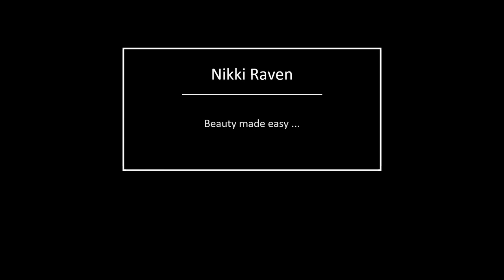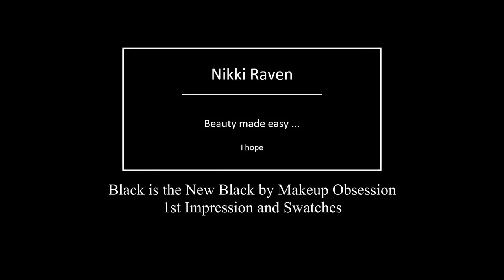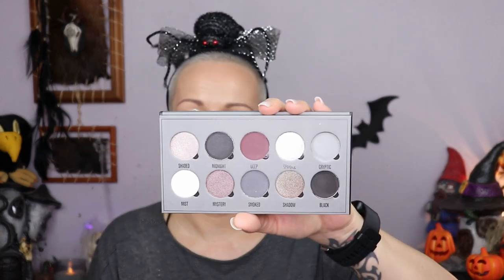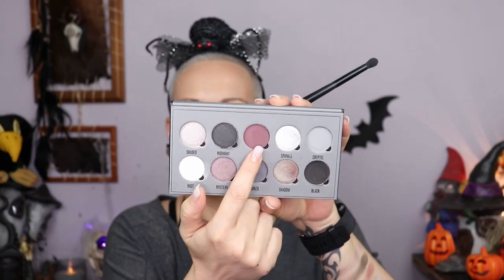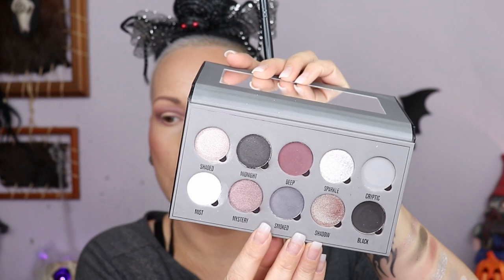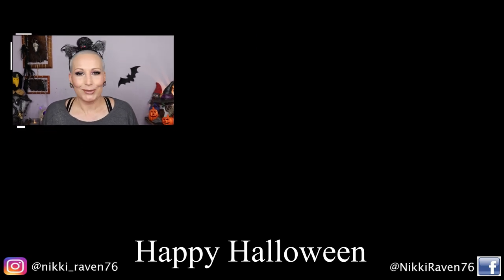BLACK IS THE NEW BLACK by Makeup Obsession | 1st Impression and Swatches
Welcome my Beauties! Today my first impression on the NEW Black Is The New Black by Makeup Obsession

My Makeup:

Base:
Primer: Fenty Beauty Pro Filt'r Instant Retouch Primer
Foundation: NARS Naturally Radiant Longwear Foundation in Vallauris
Concealer: Catrice 1 Drop Weightless Coverage in 010 & 030
Face Powder: Juvia's Place I Am Magic Setting Powder in White Sands
Bronzer: Catrice Sunglow Matt Bronzing Powder
Blush: Revolution Beauty Reloaded Blusher in Ballerina
Highlighter + Blushtopper: I Heart Revolution Eye See You

Eyes:
Eyeshadow Base: Smashbox Photofinish Lidprimer in Light
Eyeshadow: Makeup Obsession Black Is The New Black Palette
Eyeliner: Revolution Renaissance Flick
Eyepencil: L'Oreal Infallible in Super Cooper
Mascara: Catrice Glam & Doll False Lashes in Waterproof
Falsies: SOSU Glam Lash Collection in style: Milan (Primark)
Lip Pencil: Catrice Lipfoundation in Cool Brown
Lippie: NYX Intense Buttergloss in Cookie Butter

P.O.Box/Postal Address:
t.a.v. Nikki Raven
Sluisdijkstraat 56
1781 EJ Den Helder
the Netherlands